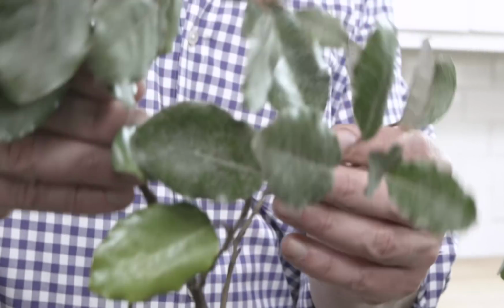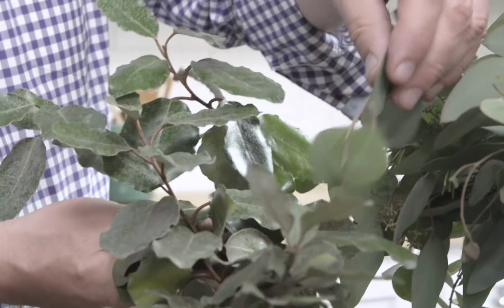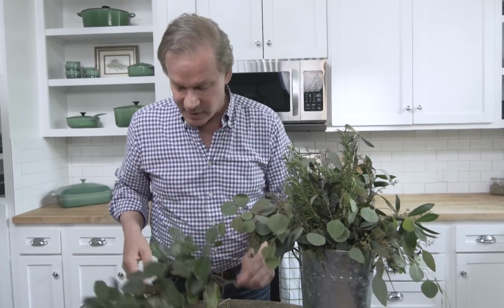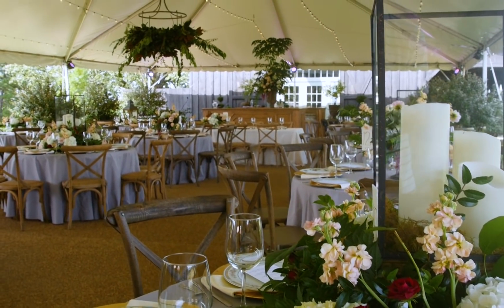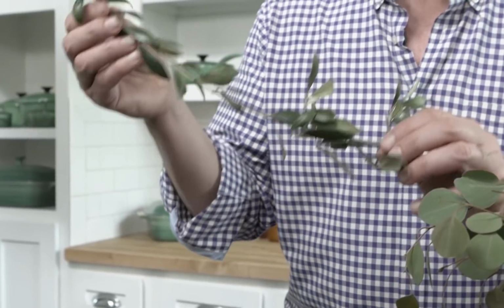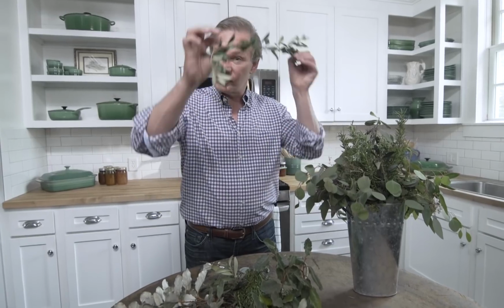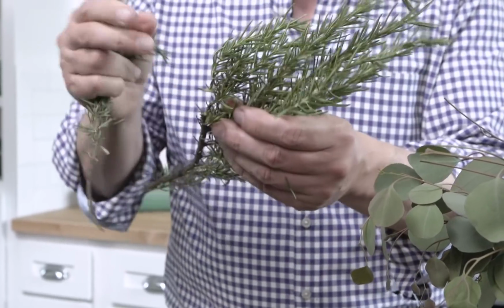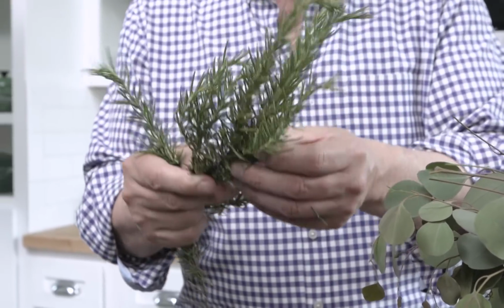Wedding Foliage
If you're going for that rustic elegance look for a wedding or dinner party, why not look at some of the foliage plants?